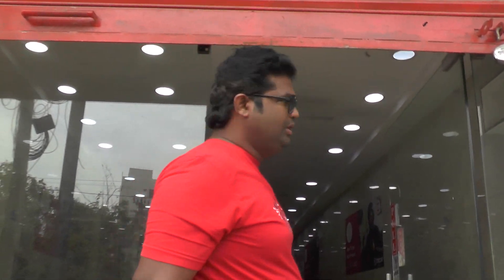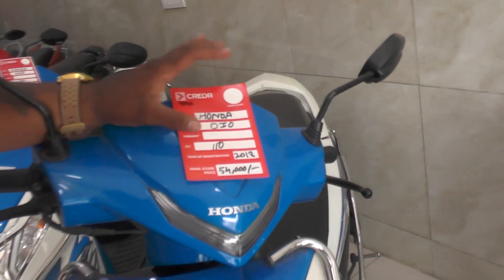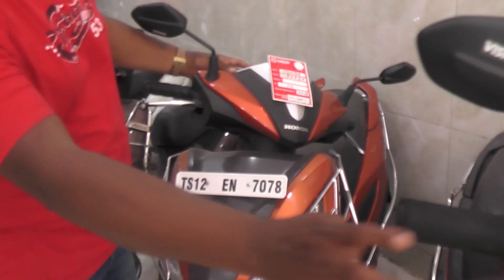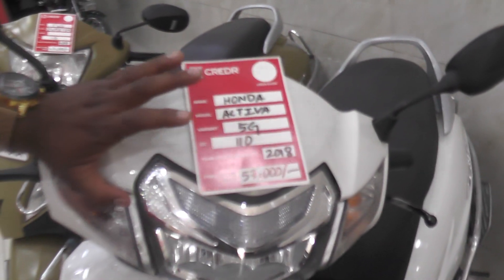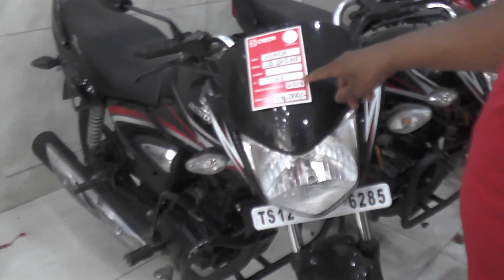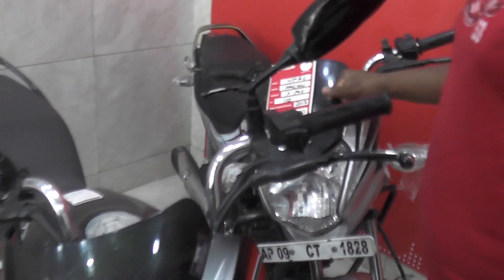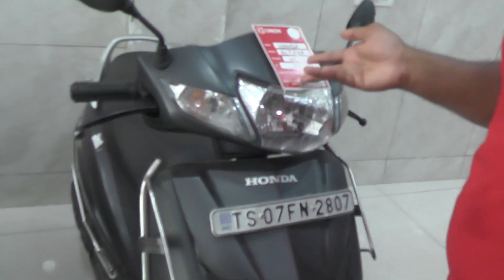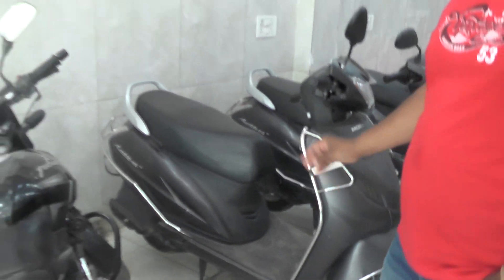సెకండ్ హ్యాండ్ బైకులు మరియు వాటి మోడల్స్ క్రెడాయ్ హాఫీజ్పేట్ లో